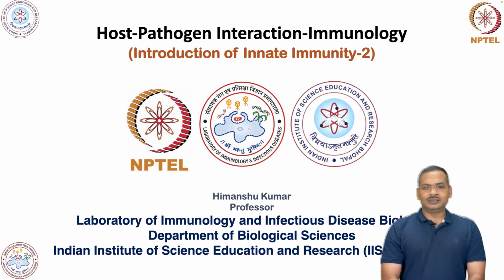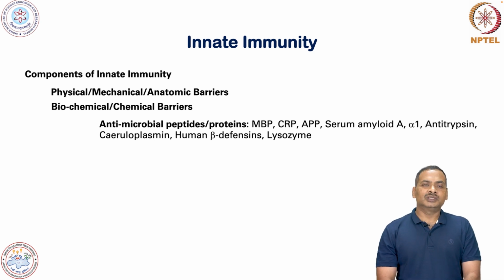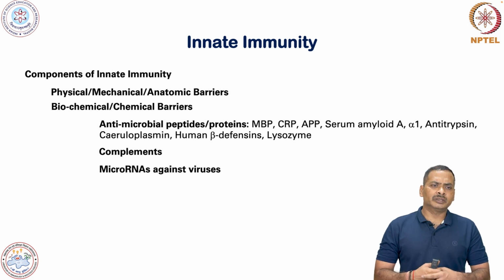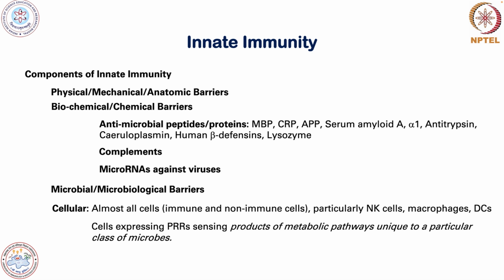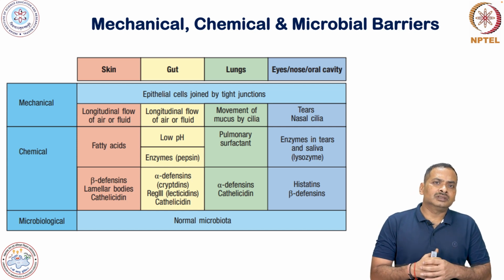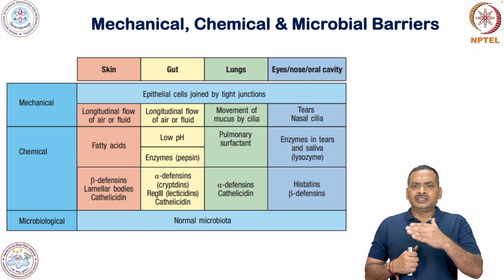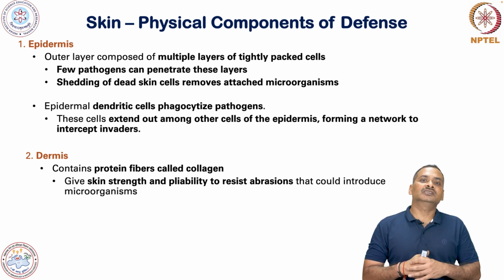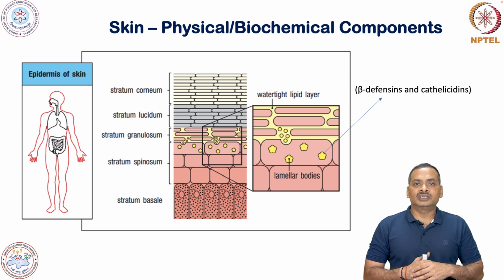Introduction of Innate Immunity-Physical, Bio-chamical & Microbiological Barriers